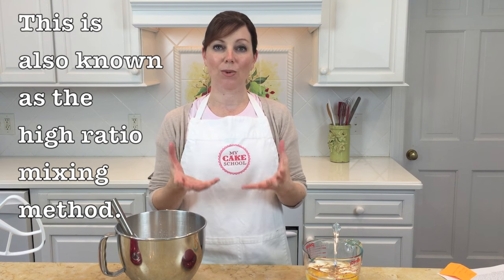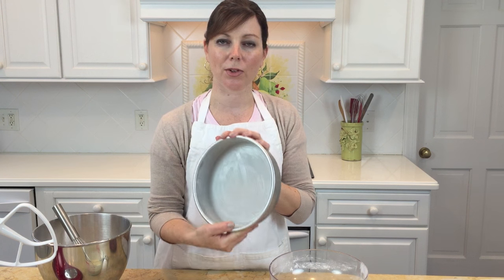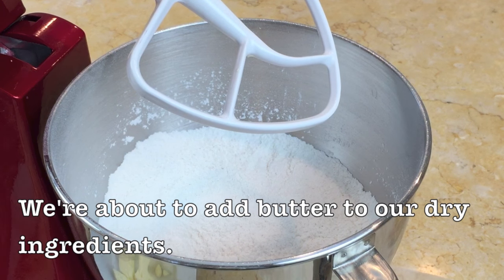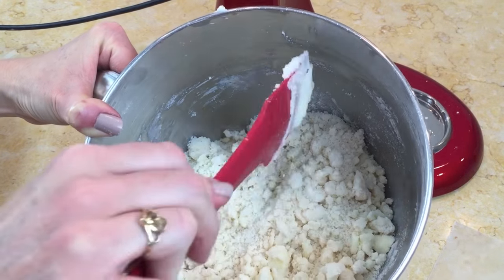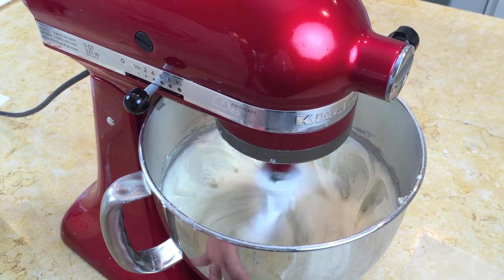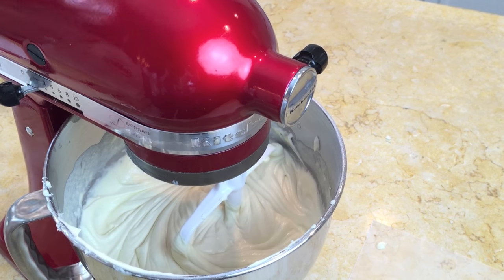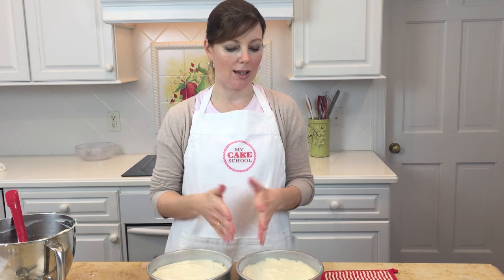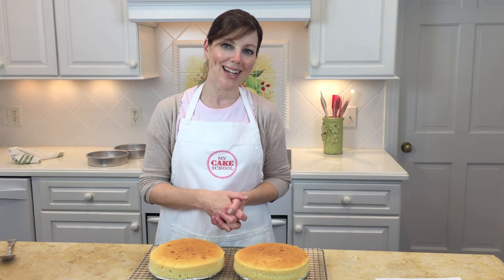Reverse Creaming Method of Mixing- MyCakeSchool.com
In this cake video, I’m going to demonstrate the Reverse Creaming Method of Mixing. Several of our popular cake recipes in the Recipes section of MyCakeSchool.com refer to this method of mixing, which results in a slightly denser, more velvety texture with a wonderful melt-in-your-mouth quality. I learned of this method from The Cake Bible by Rose Levy Beranbaum and it has become very popular with bakers over the years. For those who are used to the conventional method of mixing, this order of mixing may seem a bit odd, but once you get used to the method, it goes very quickly (and has great results)!

Today I am making our White Almond Sour Cream Cake, which is one of our FAVORITES! (If you aren’t a fan of almond, you can leave it out for an equally delicious vanilla cake!) Here is a link to our recipe!

Make sure to visit MyCakeSchool.com for tons of cake recipes and free cake decorating video tutorials!